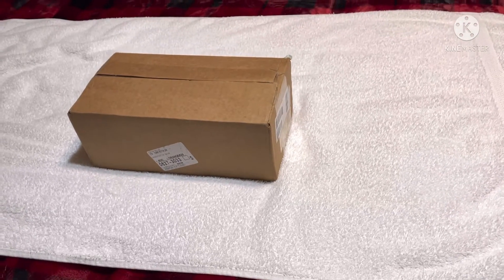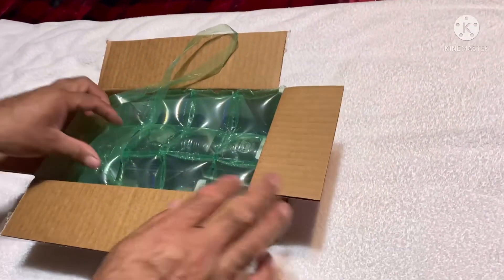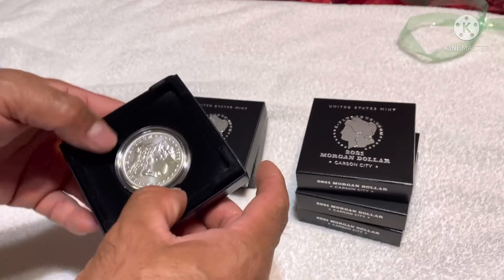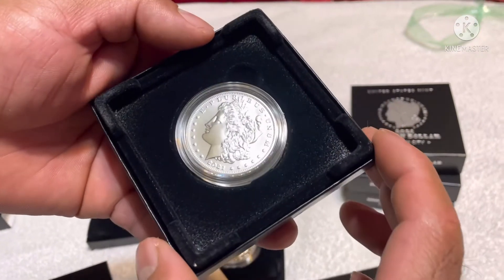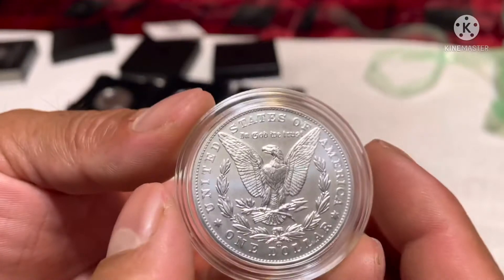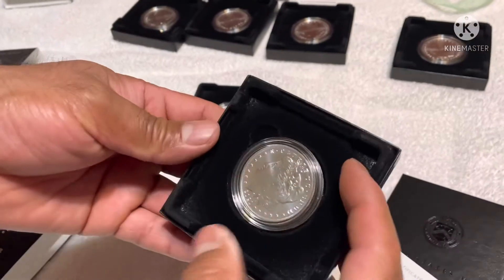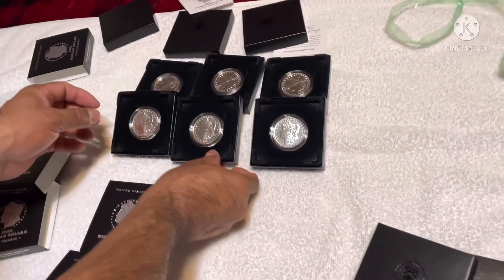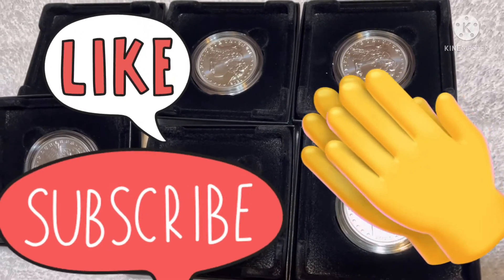Unboxing the cc Morgan dollar and O privy mark Morgan dollar